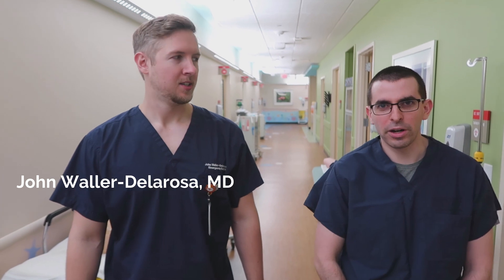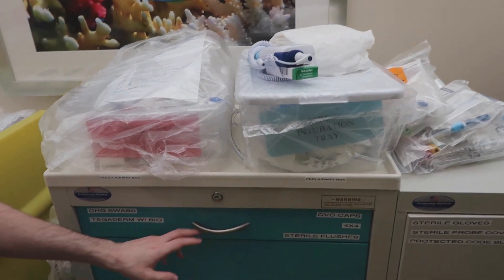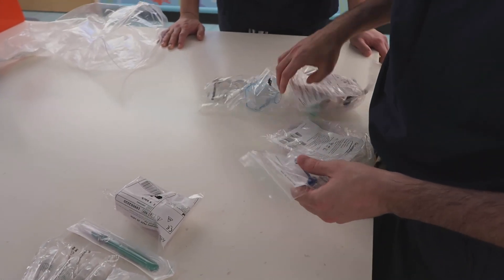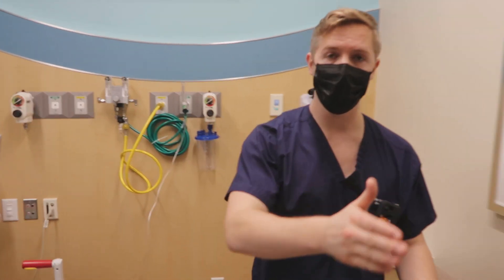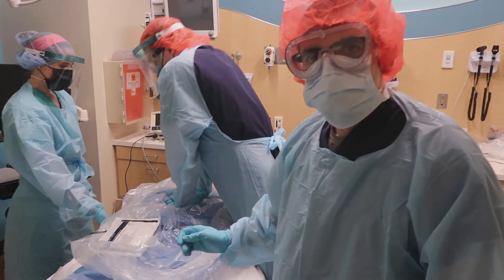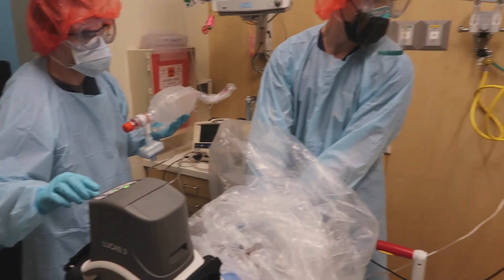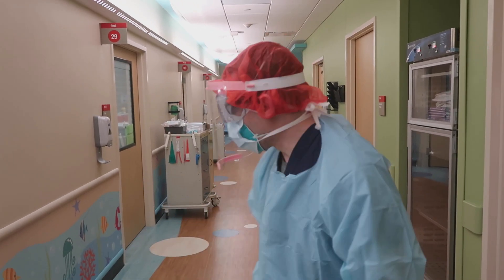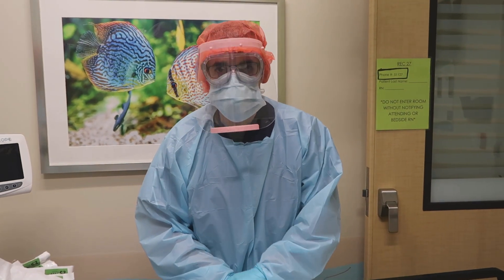COVID-19: Protected CPR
Drs. Witkov and Waller-Delarosa from the Cardiac Arrest Task Force walk us through a "Protected Code Blue". Remember, PPE First!